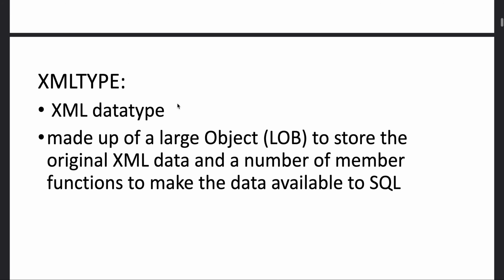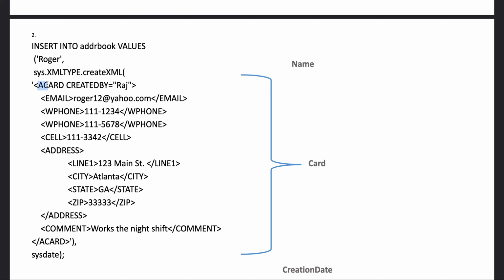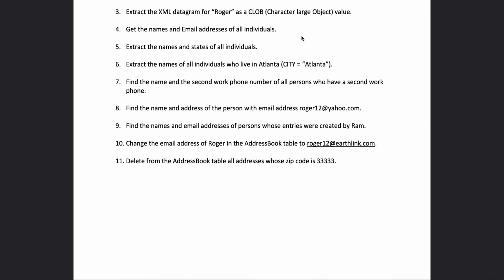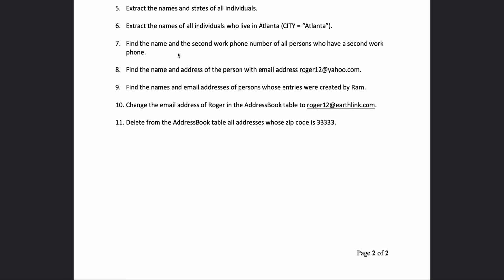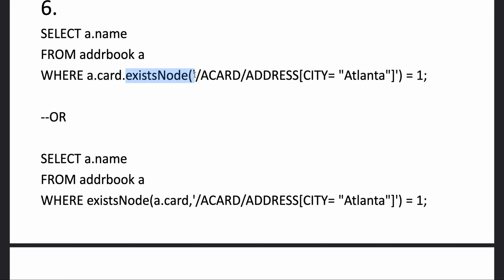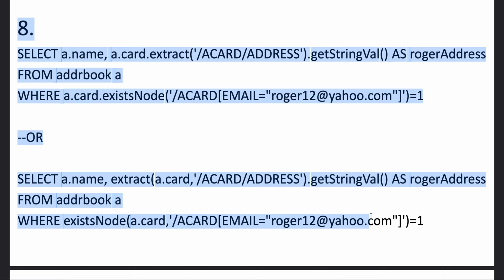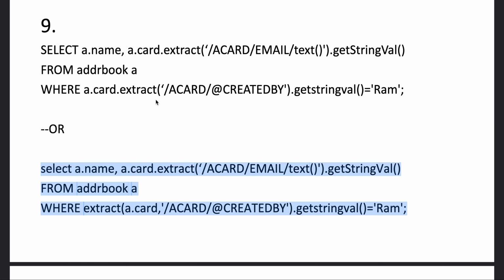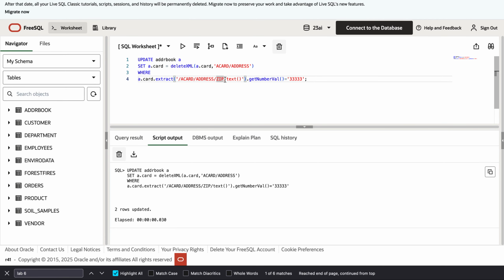COMP 2605 Lab 6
This is a walkthrough of COMP 2605 Lab 6